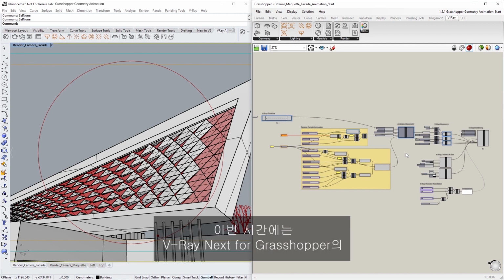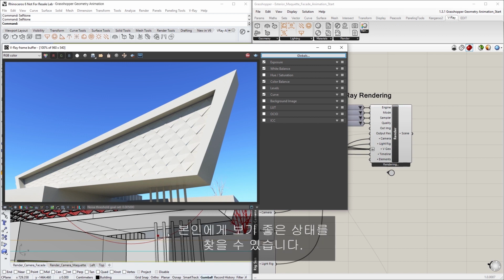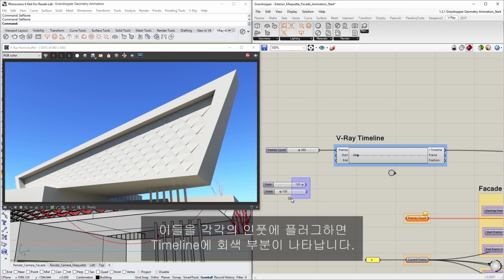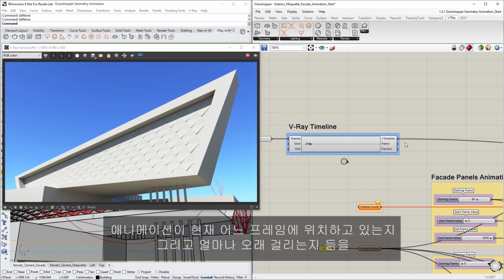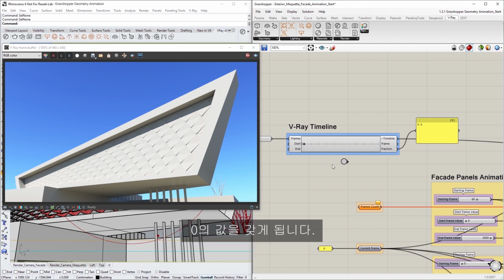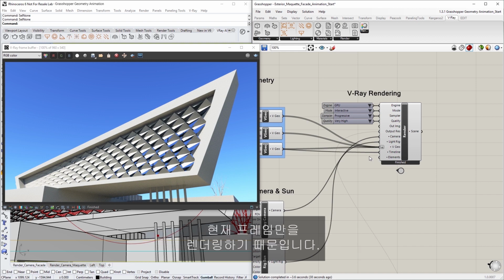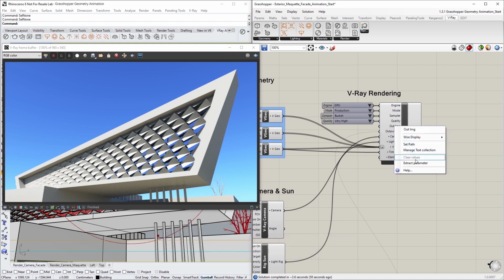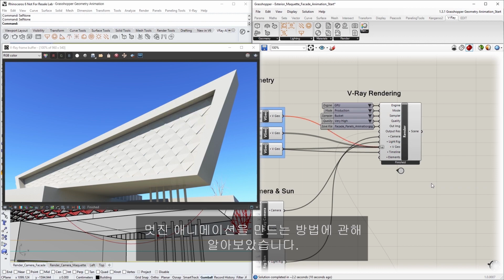V-Ray Next for Rhino Courseware — 그래스호퍼 지오메트리 애니메이션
에서 무료 30일 테스트 라이선스를 신청하실 수 있습니다.

이번 시간에는 V-Ray Next for Grasshopper의 새로운 V-Ray Timeline 컴포넌트에 관해 알아보겠습니다.